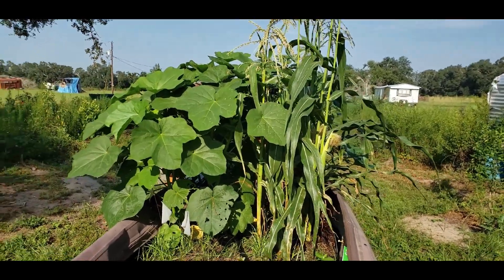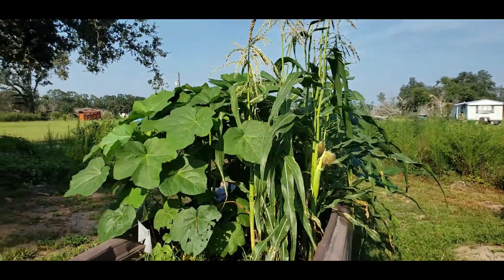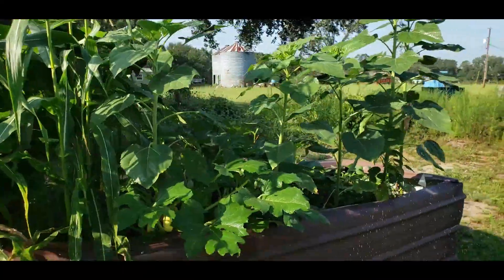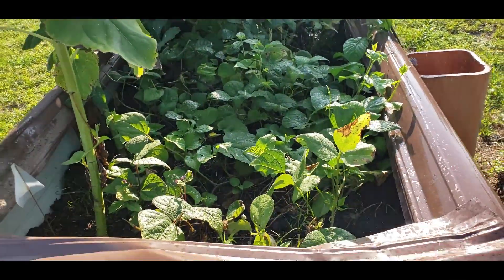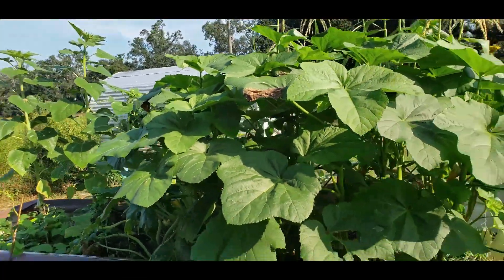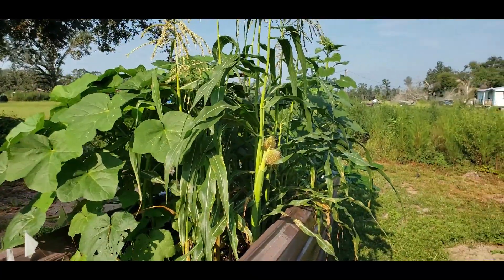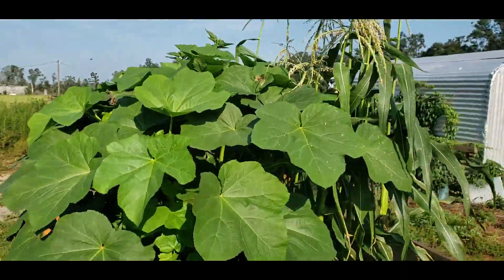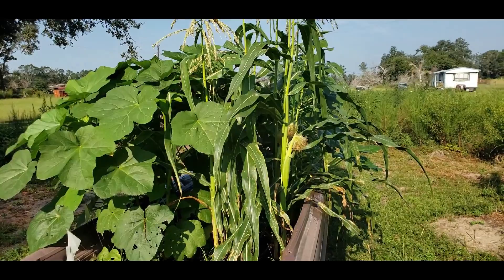Raised Bed Update# 3 - We Have Corn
Hey guys updating you on our homemade raised bed. We planted squash, corn, sunflowers, peas, and okra in our raised bed and all seem to be doing pretty well. We are super excited about the corn, check it out!